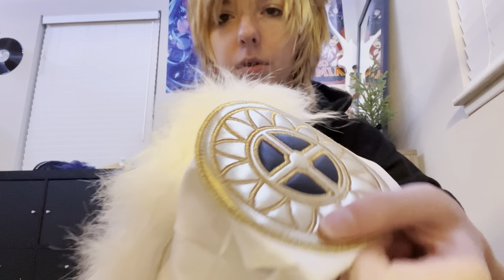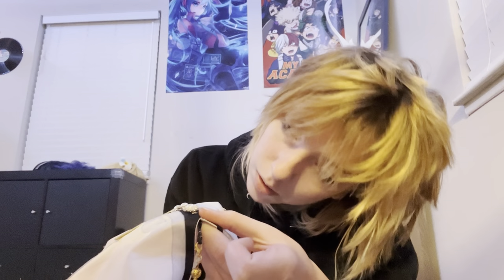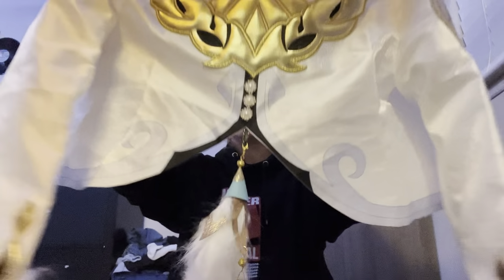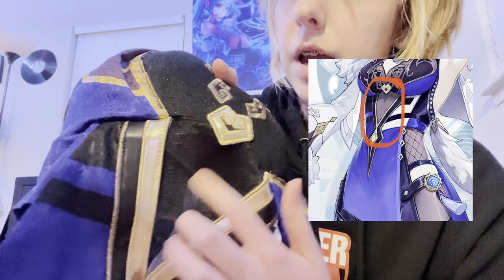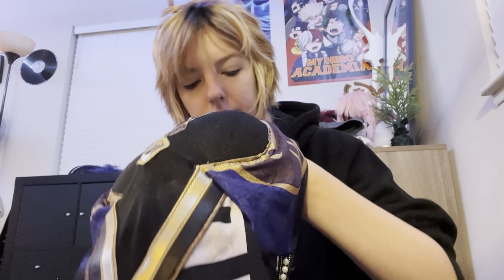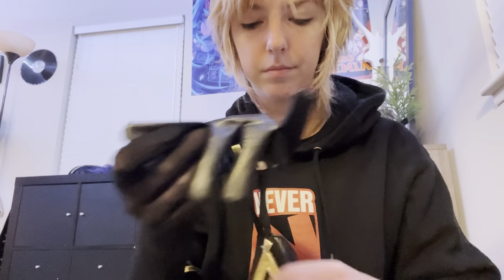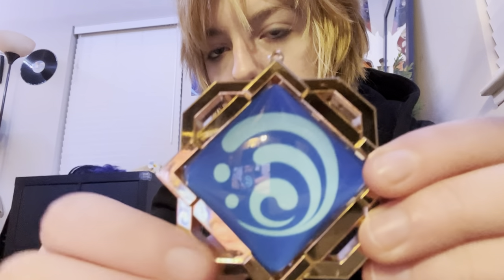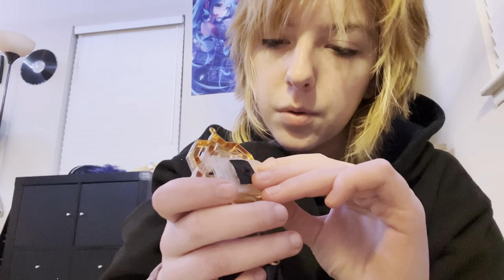DokiDoki Cosplay review: Yelan R quality // Genshin impact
wow.. this video was recorded in december LOL i edited it awhile back... Anyways, in the next few days im gonna be going to anime festival witchita with my friend kaylynn (and gonna be meeting her irl for the first time) and we have a lot of great plans for the con weekend. ill be recording a lot for the vlog. its gonna be super fun and exciting raaah. i hope you guys will be there when i post it!!

i hope this review was helpful!! ill put the link to the cosplay down below!!

(i recently changed my username to kylauren.coz )